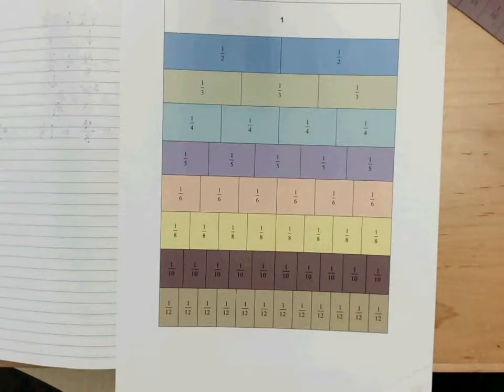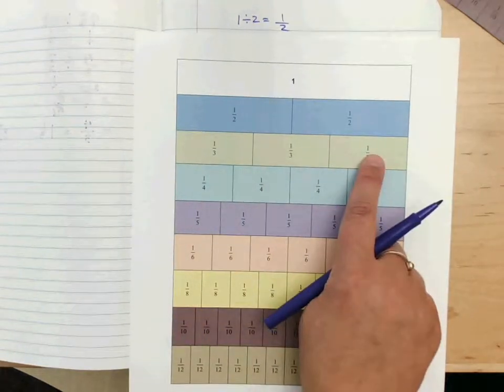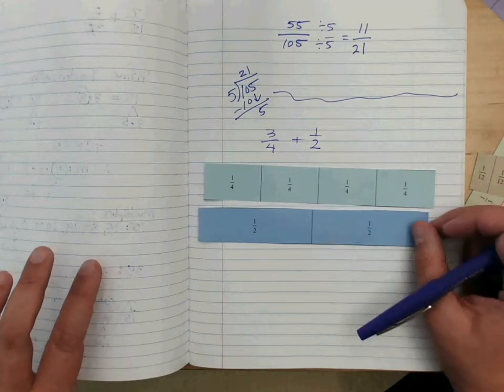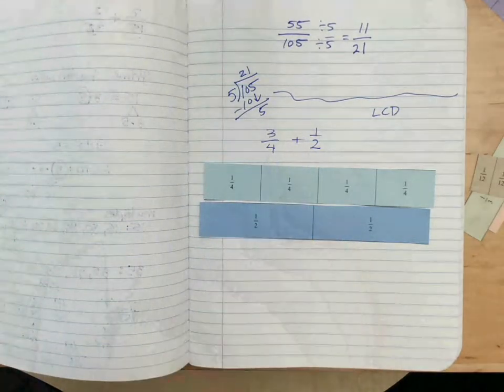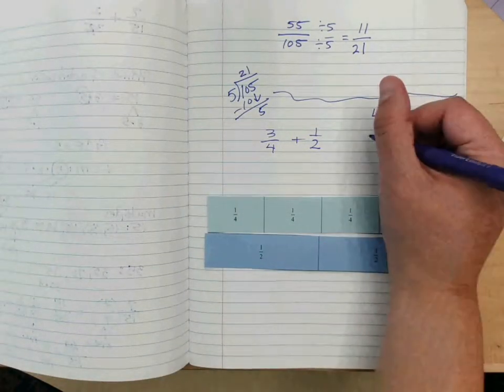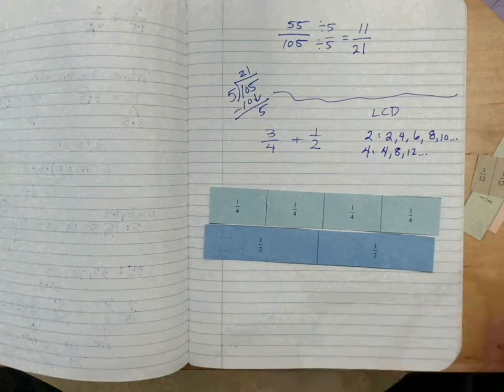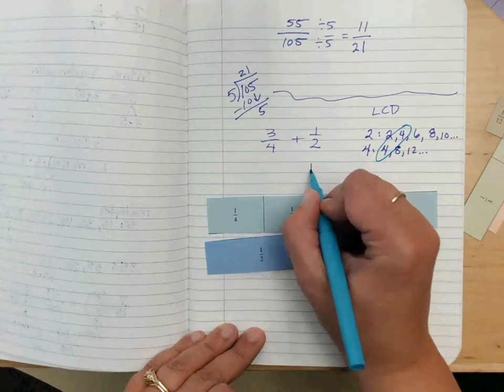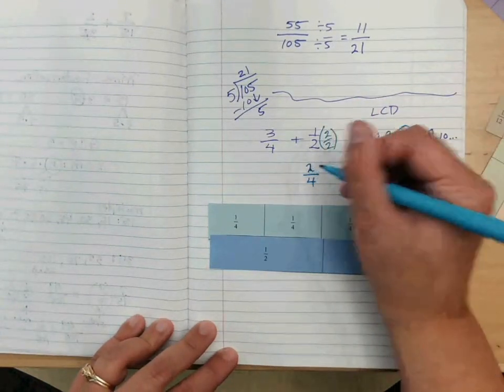Finding a LCD using Prime Factorization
Math 20
Adding Fractions